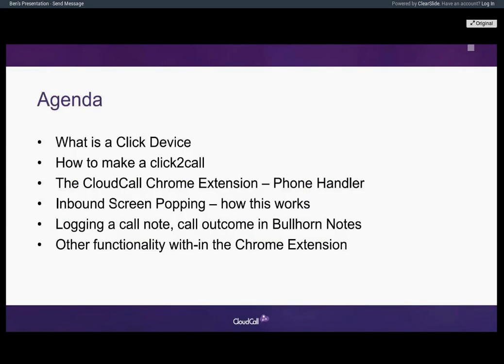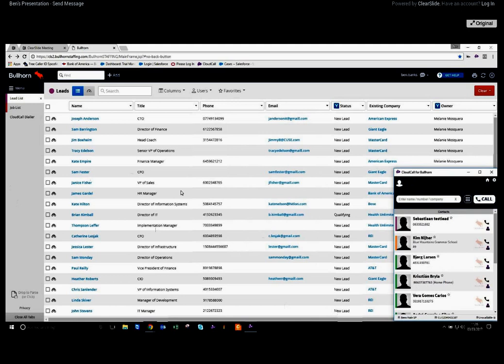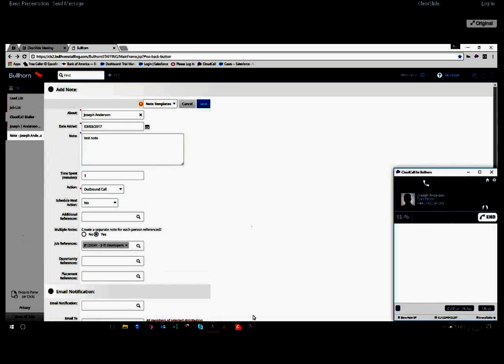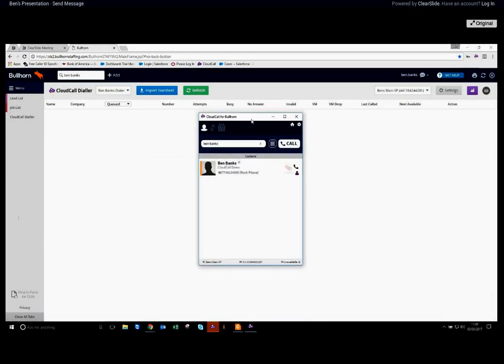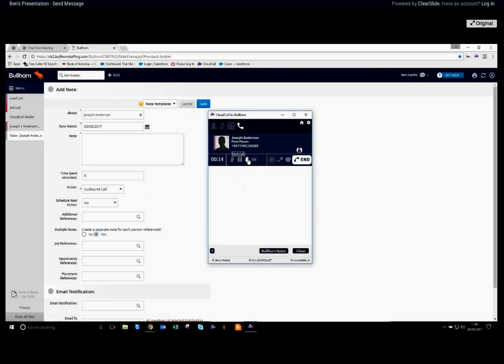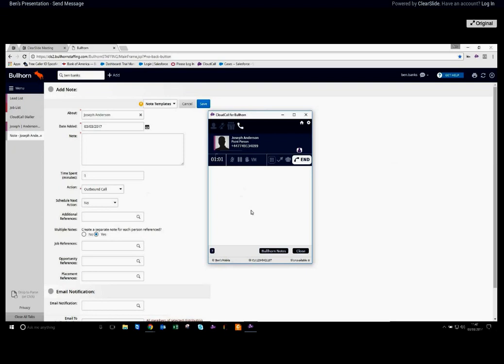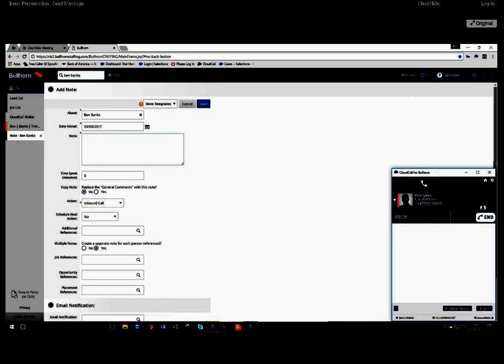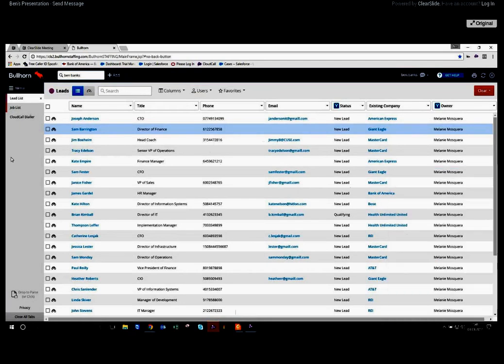CloudCall for Bullhorn Training Video